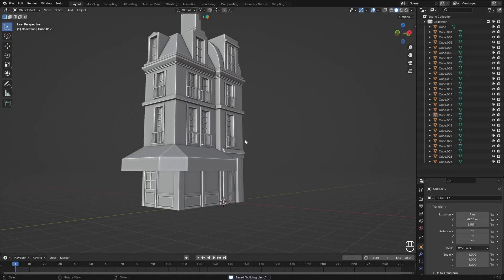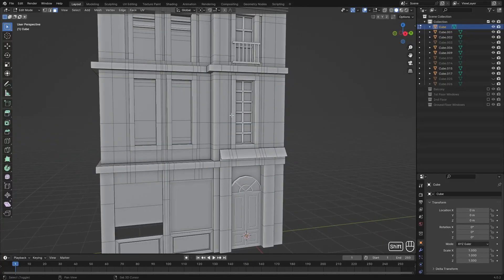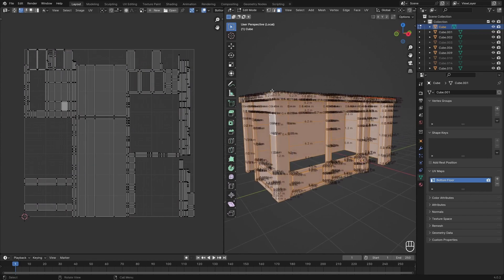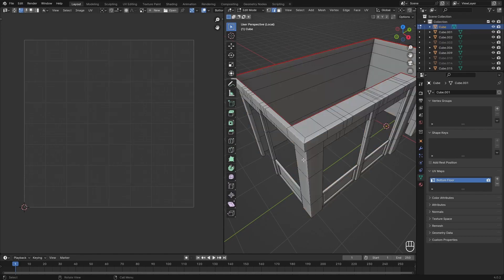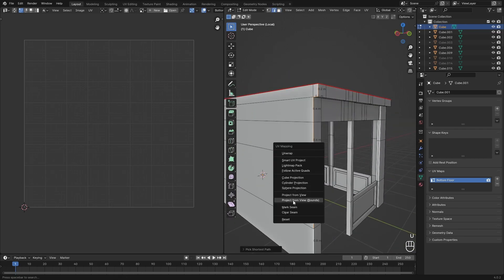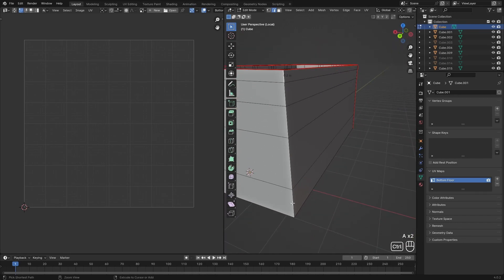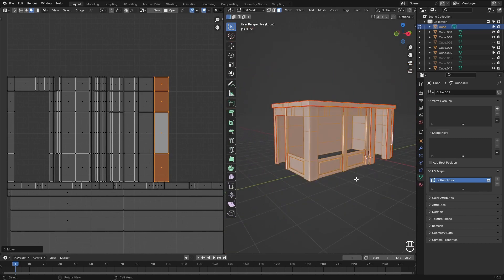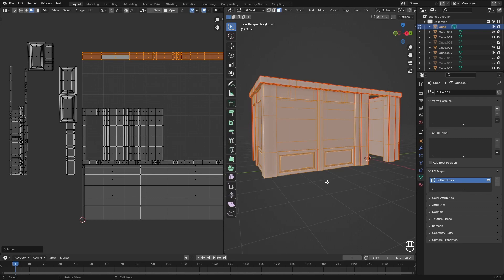How To Make Buildings in Blender | Part 3 - UV unwrapping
In this part, I will show you the difference between UV unwrapping manually and using a smart UV project. There are a lot more benefits to unwrapping yourself!

🎵Music🎵
I make all my music myself now!

Timestamps:
0:00 Intro
0:10 Optimizing
2:17 Explaining UVs
4:37 Unwrapping Ground level
7:55 Packing UVs
12:07 The rest
14:33 Merging UV maps
15:57 Outro